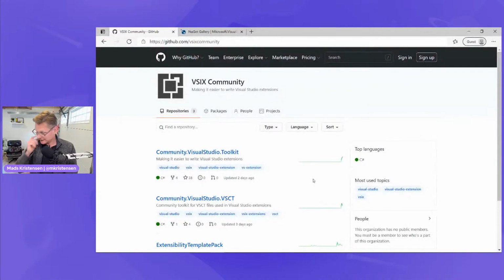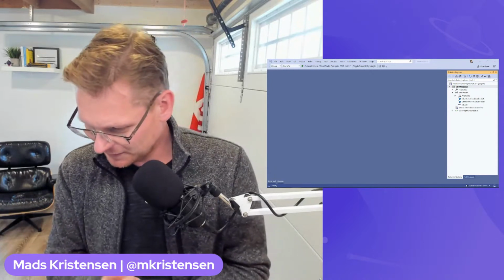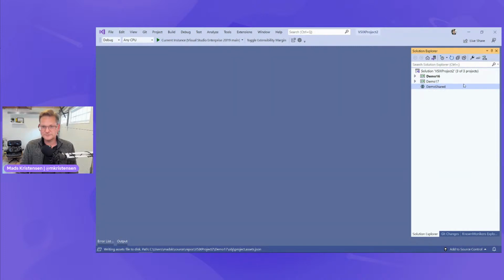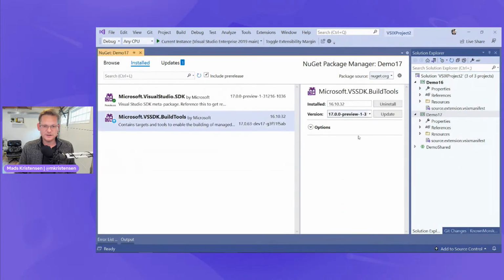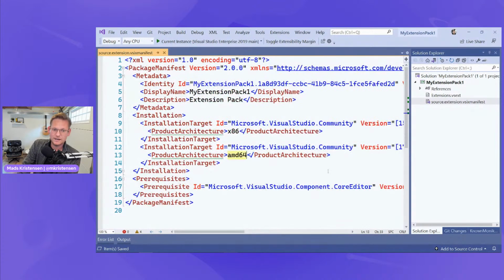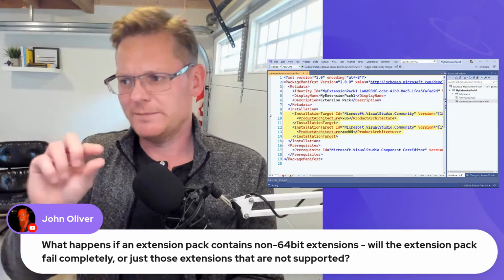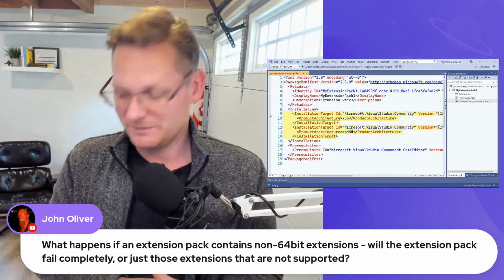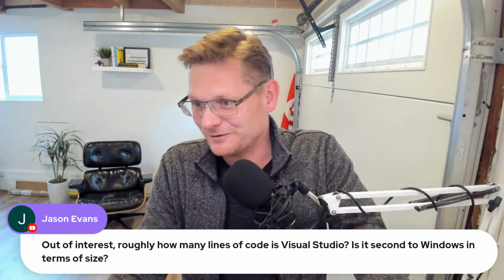Writing Visual Studio Extensions with Mads - 64bit extensions for Visual Studio 2022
Visual Studio 2022 is going to be 64-bit. In this episode we're looking at how to write extensions for 64-bit Visual Studio 2022